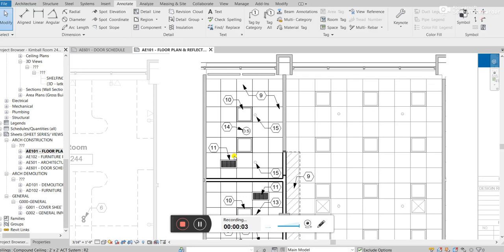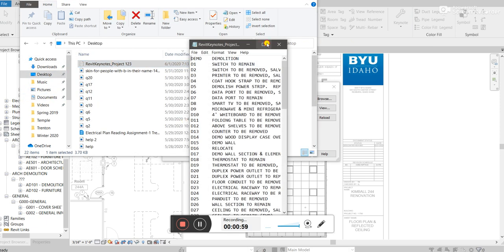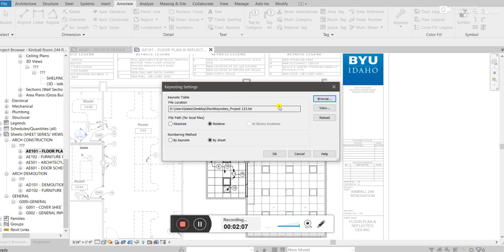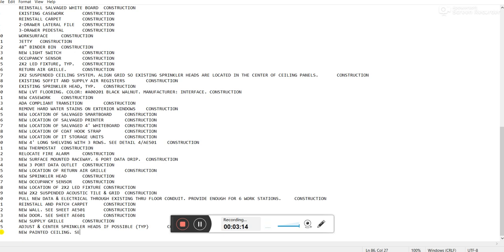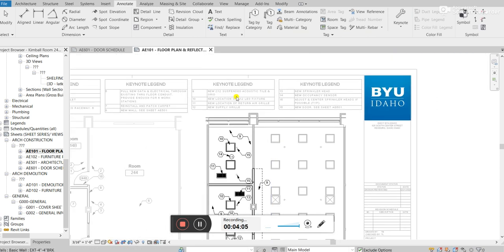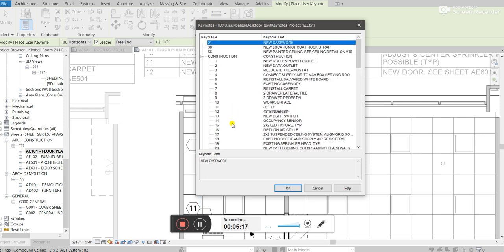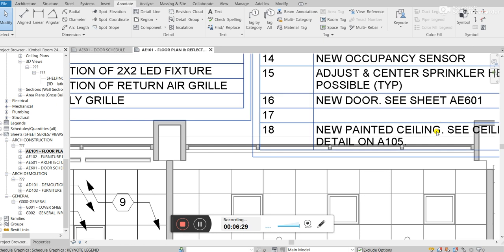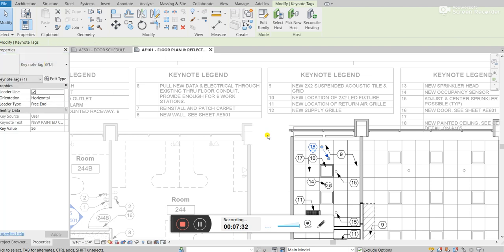How to create and use user keynotes.